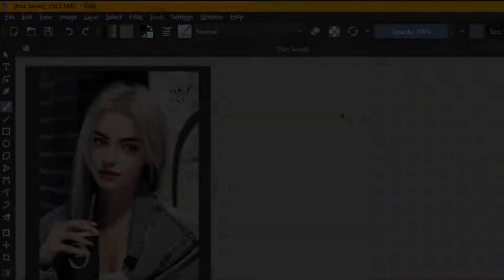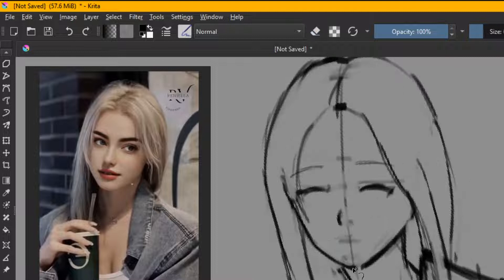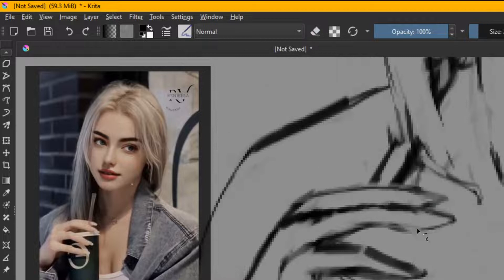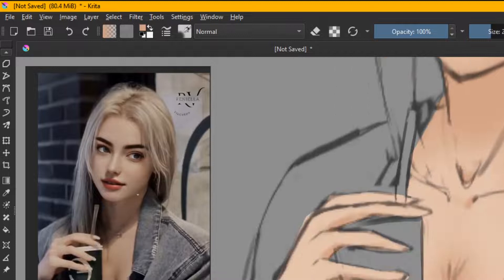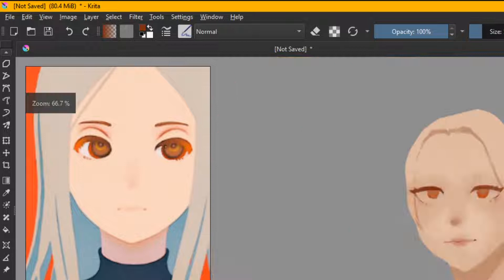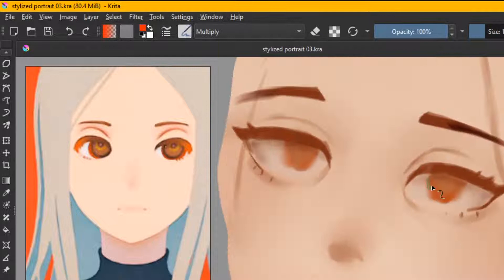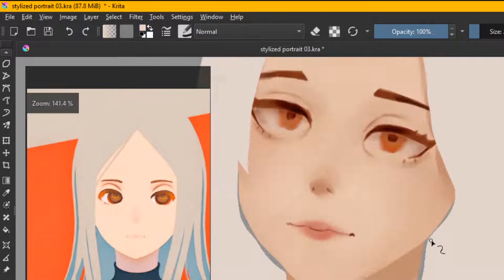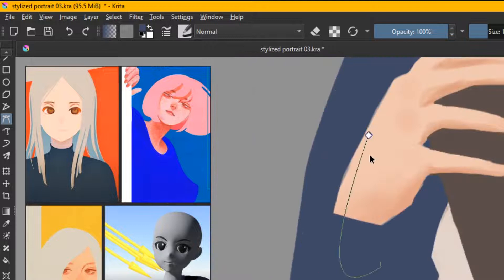Digital Art : Drawing Elma from Yorushika [Krita 5]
Heyya everyone! I made a little digital art video for once, hope you like it :))